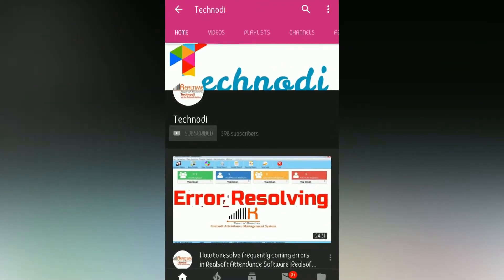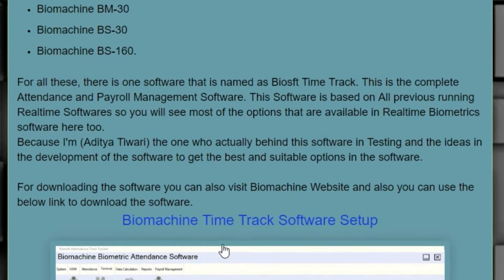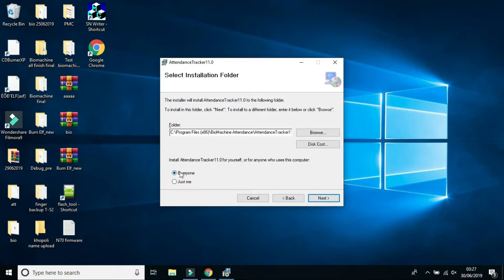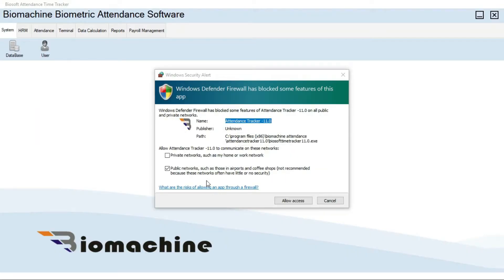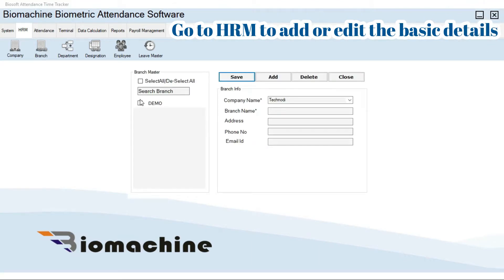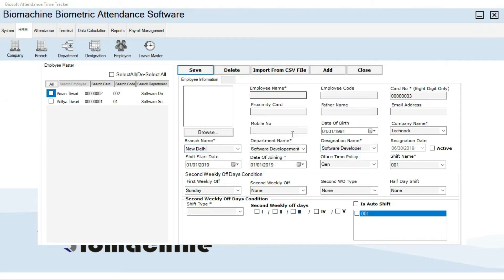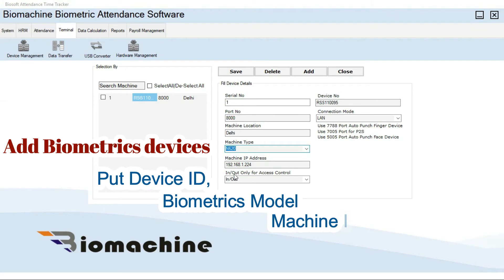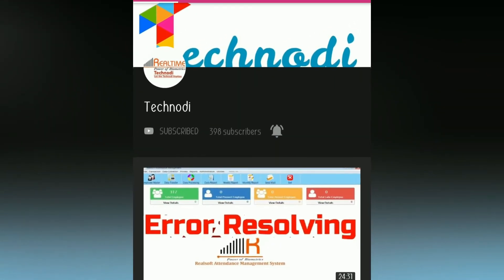How to download and install Biomachine Time Track Software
In this video, it's expla9ijned how you can download install and configure Biosoft Time Track Attendance Management Software.

Technodi blog.